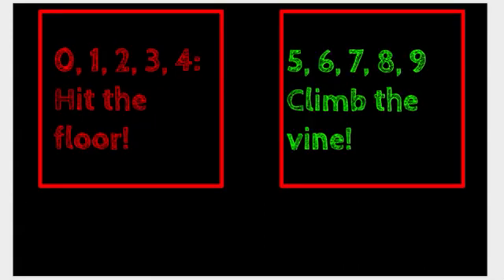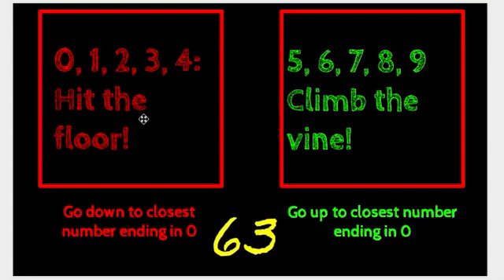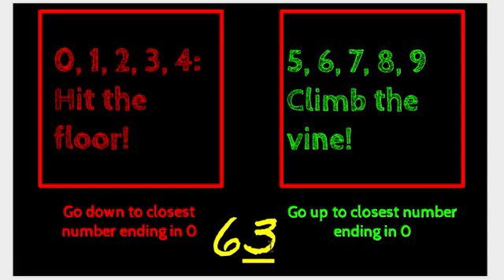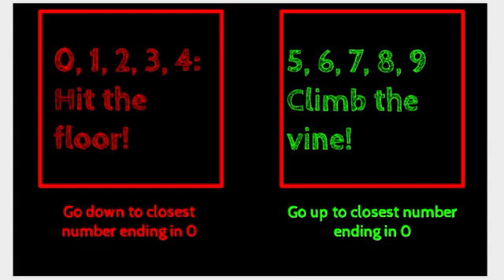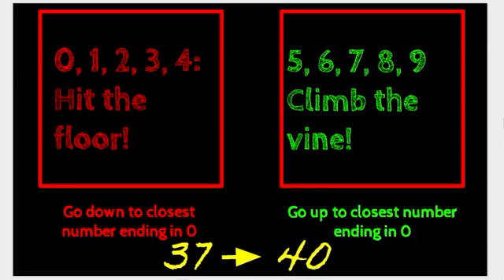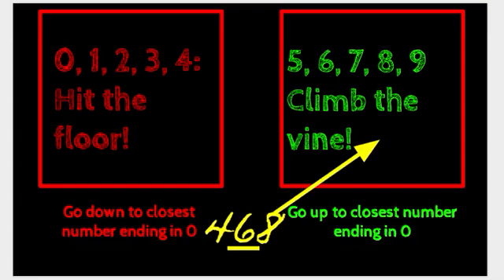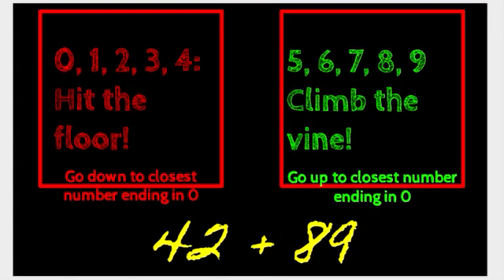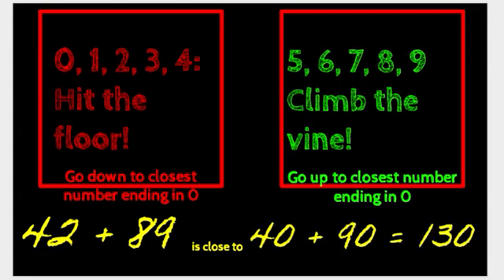How To: Ballpark Estimates/Rounding